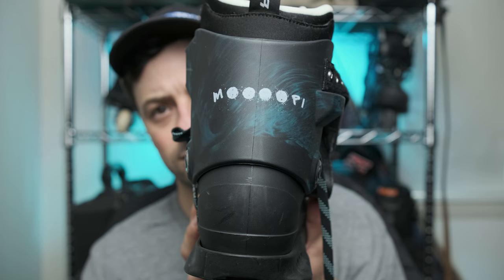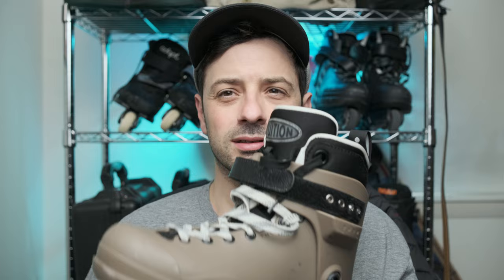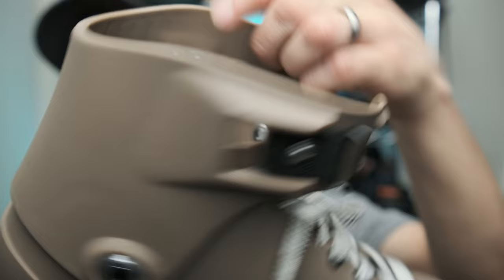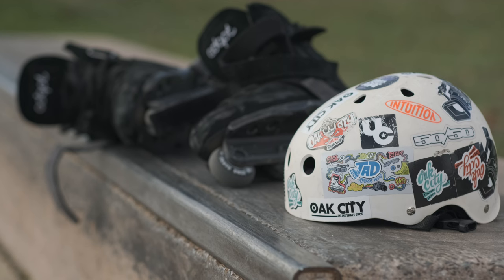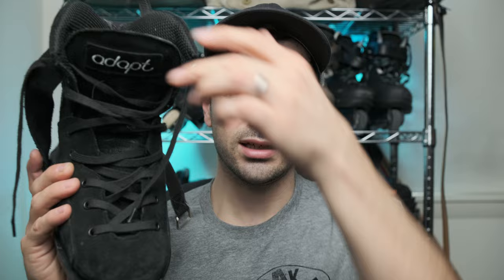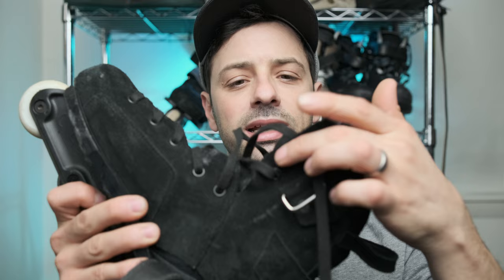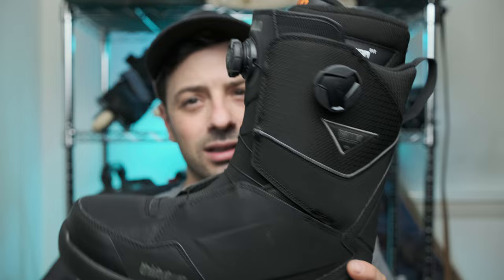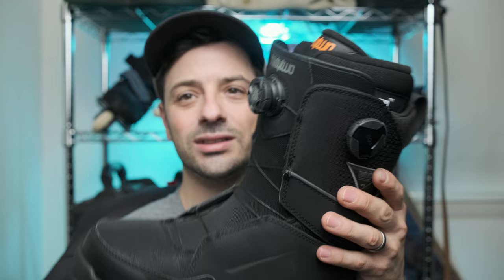My #1 Aggressive Rollerblades JADRollerVlog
Warning: I talk a lot in this video. But that is because I think I have finally decided on my favorite rollerblades setups. There are a lot of factors that go into this and yes there many setups I haven't tried yet. So I guess what I am saying is I found setups that make me not want more setups for the time being.
My preferences are based on these main factors:
Comfort, Fit and flex
Performance
Quality
Weight
I am also an anti rocker guy right now.
Anyhooo These are just my opinions and they are based on my blade budget, foot size/shape and skate style.
I also thank a bunch of blade folks that have greatly helped me. These are not paid ads or anything like that. This is genuine appreciation for some awesome brands and awesome people and I am sorry if I neglected to mention you.
Enjoy! Hope it may help you!